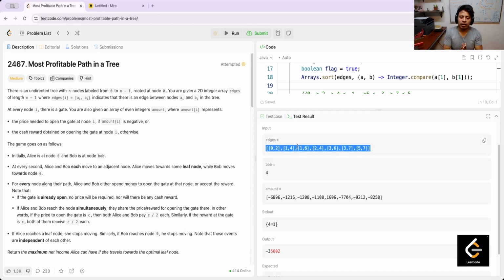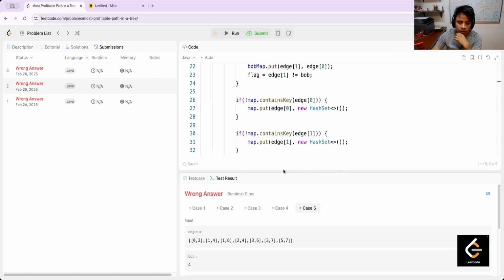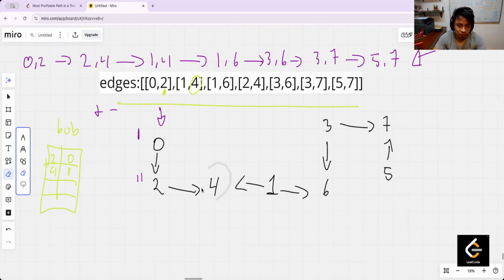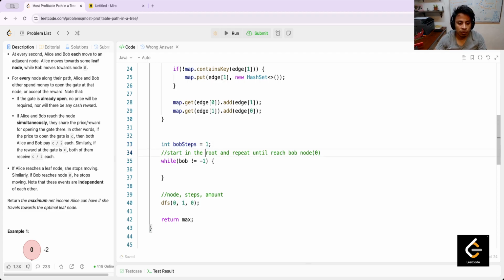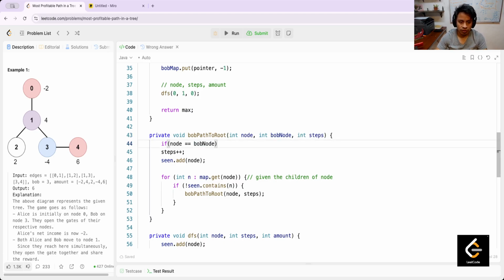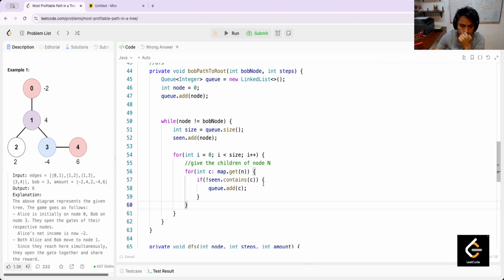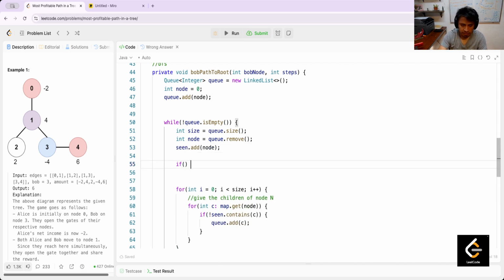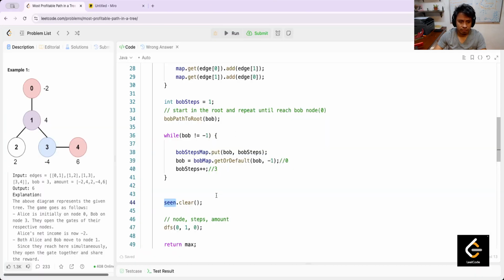🔴 Live Coding 💻 - (Day #477 Morning) - 2467. Most Profitable Path in a Tree